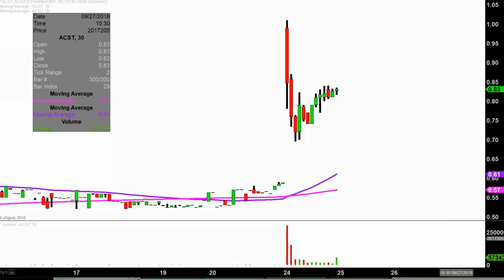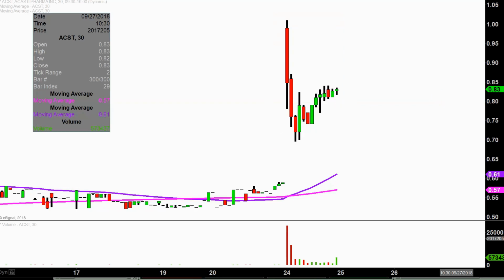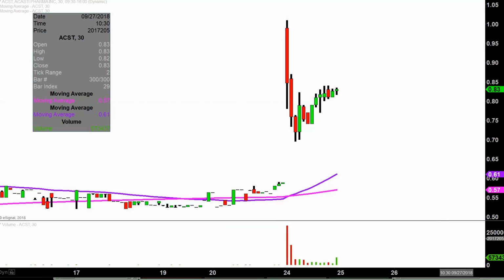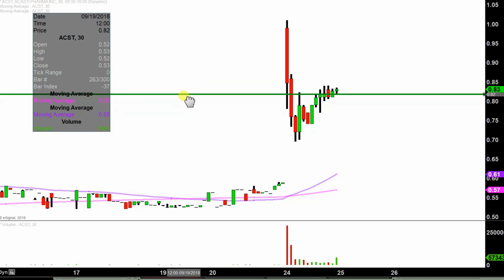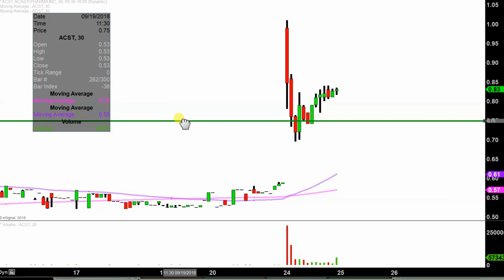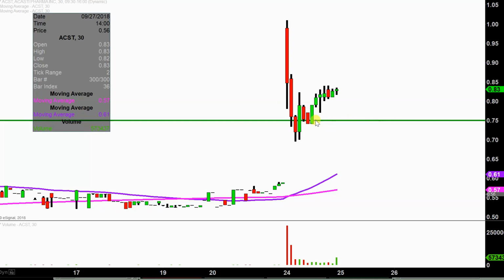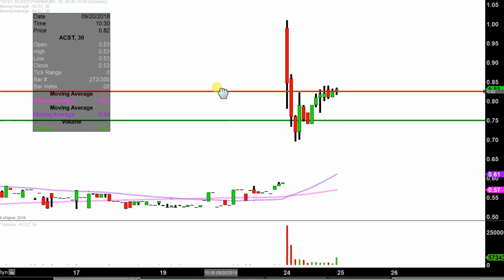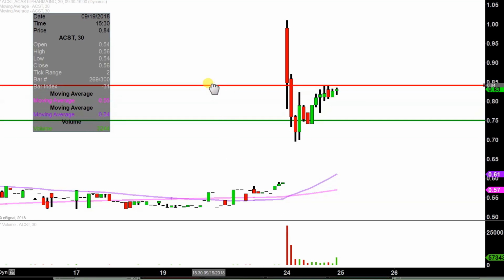Acasti Pharma Inc. - ACST Stock Chart Technical Analysis for 09-24-18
Learn how to read stock charts and identify technical patterns as ClayTrader does a quick stock chart review on Acasti Pharma Inc. (ACST).